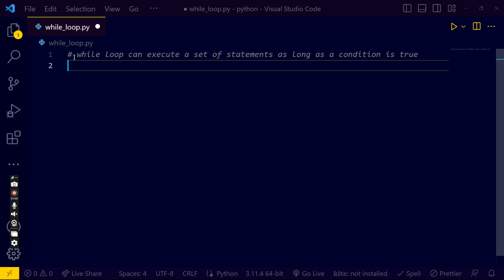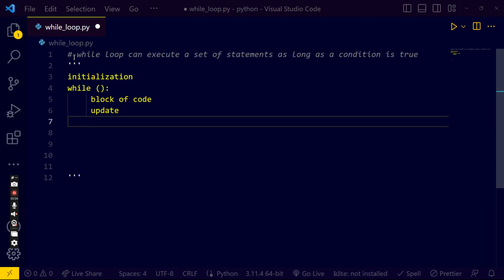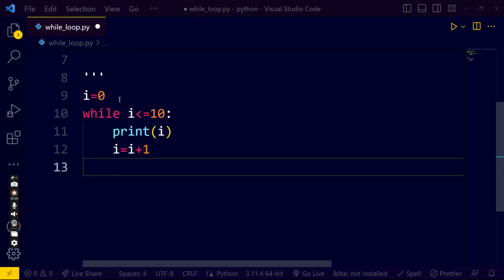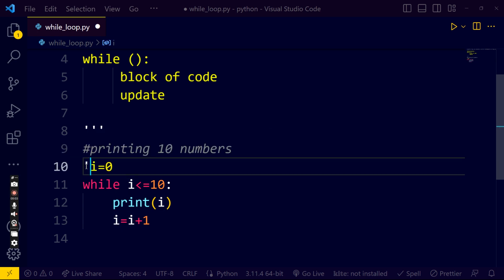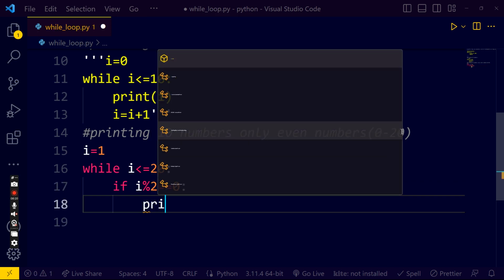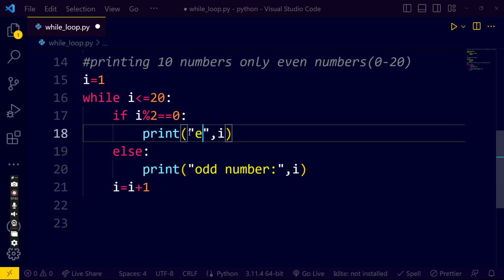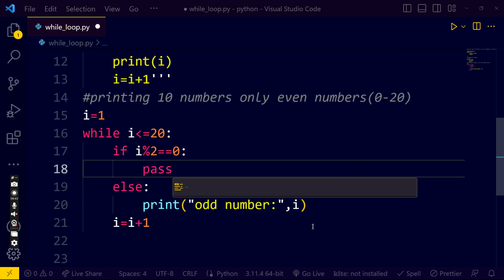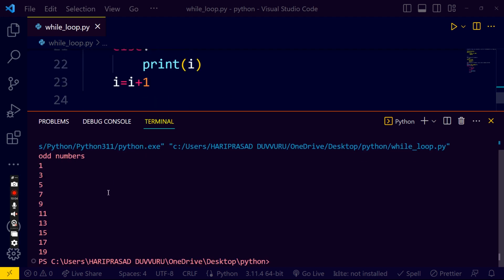Python While loop || python Loops || while loop in python